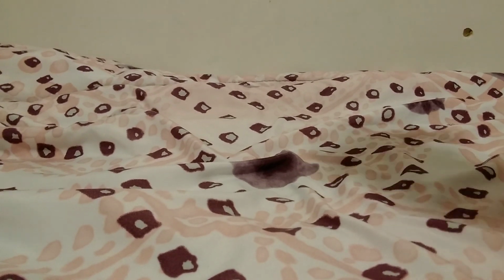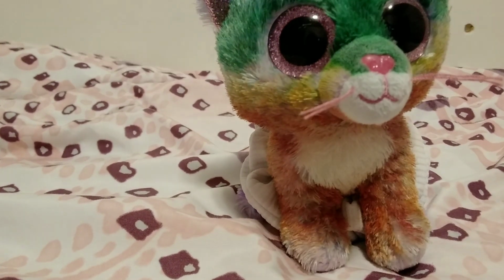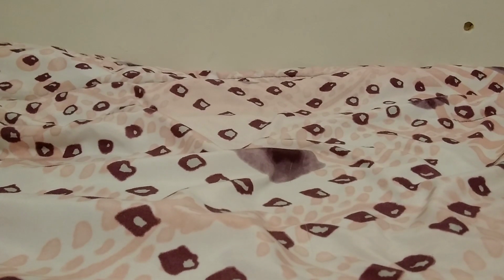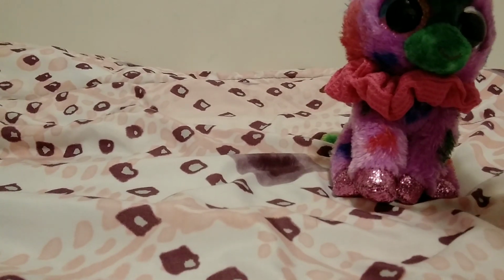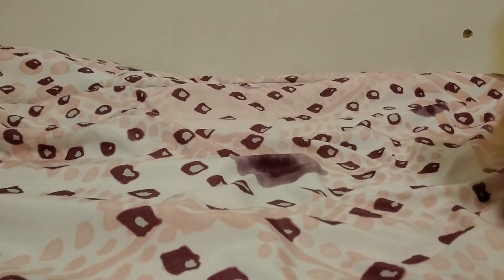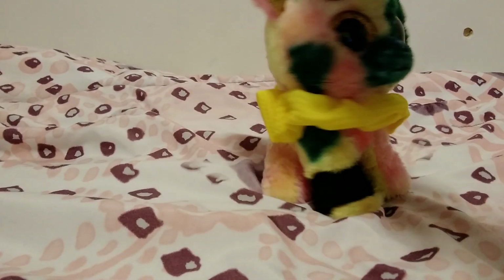my beanie boo costumes